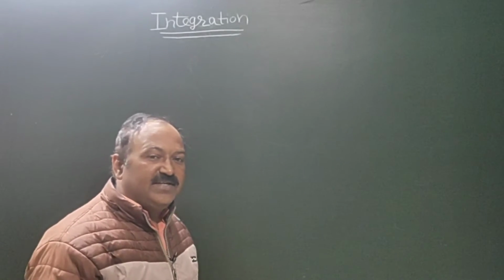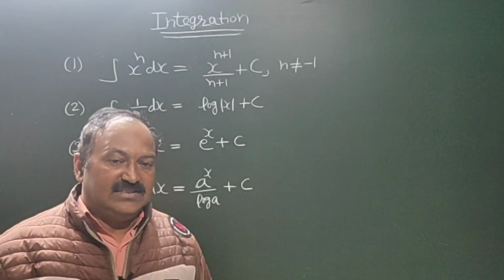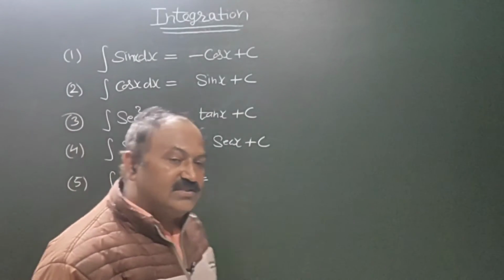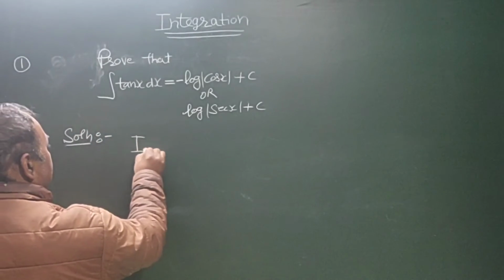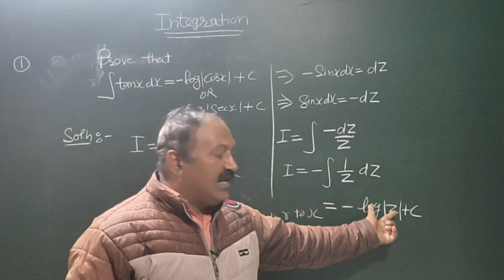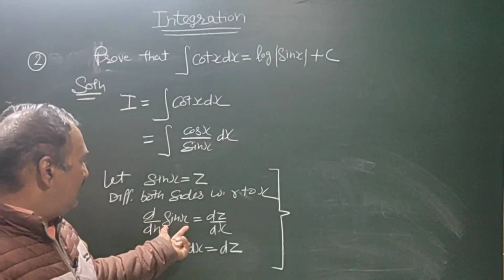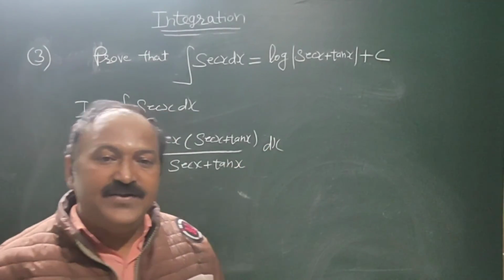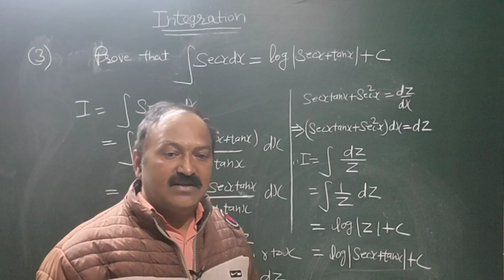Integration, Formulaes & Substitution method